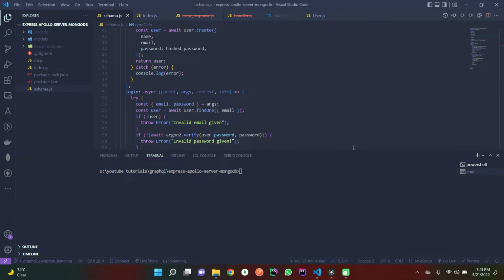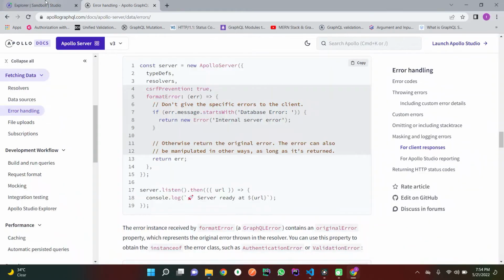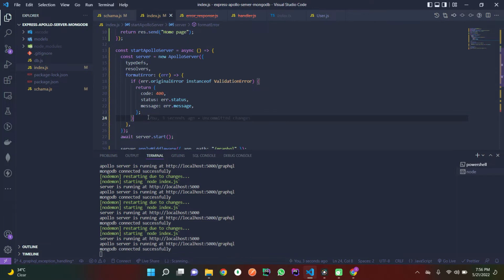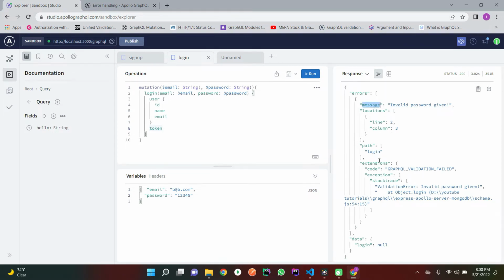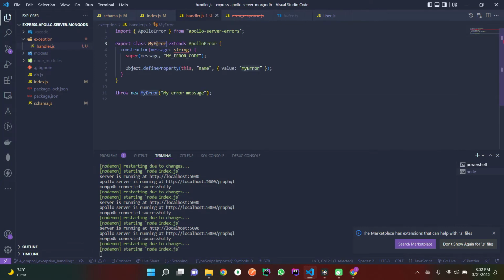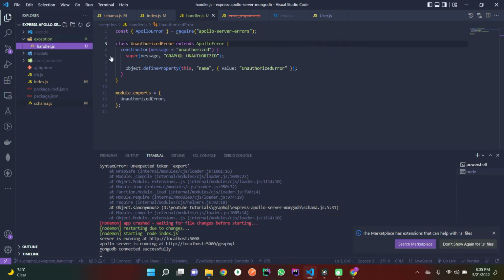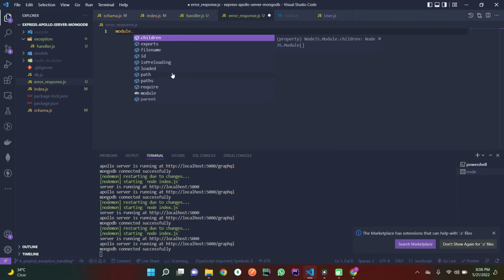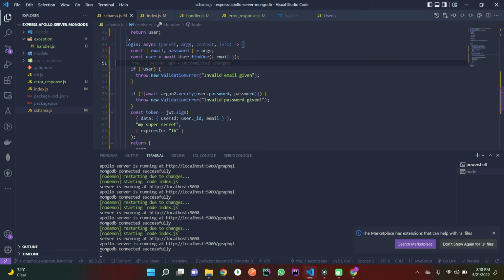4. Apollo graphql exception handling + error formatting | mongodb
This video will teach you how you can get the exception from you code and how you can format them and send those exception to the user with particular status code.